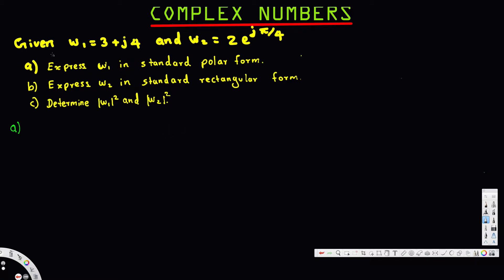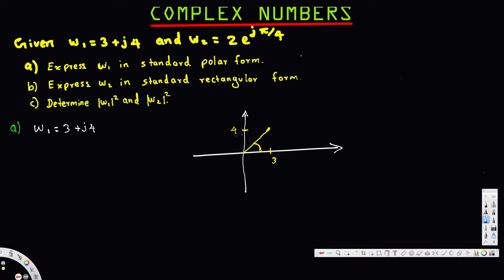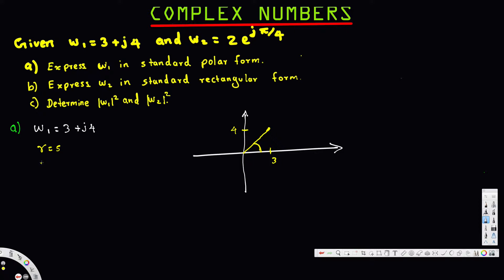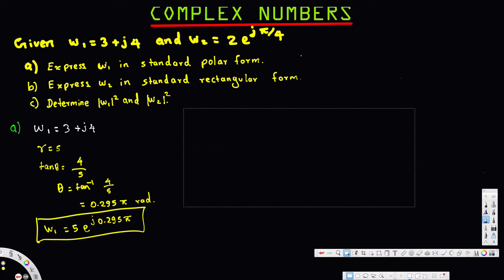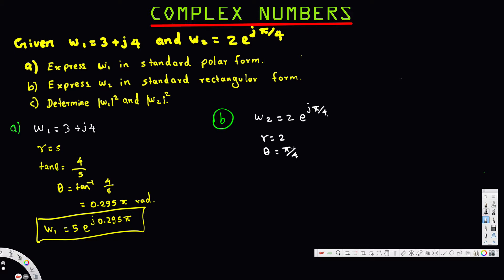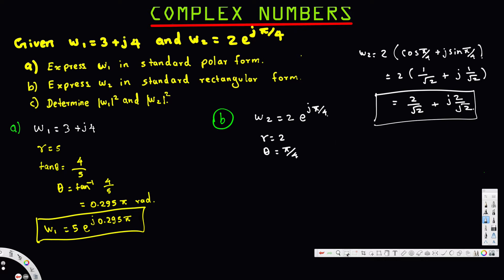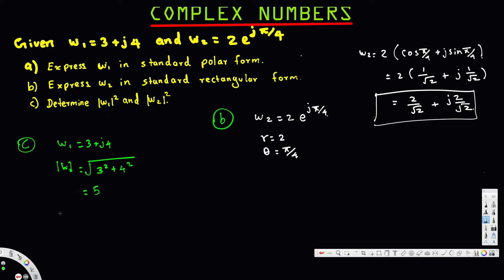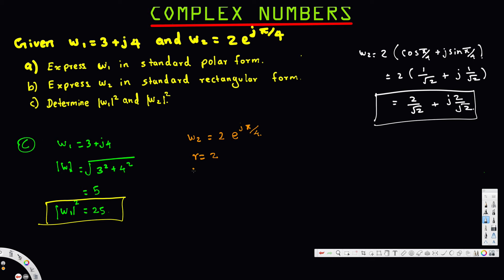Given w1 = 3 + j4 and w2 = 2ejπ/4. - Signals and Systems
Given w1 = 3 + j4 and w2 = 2ejπ/4.